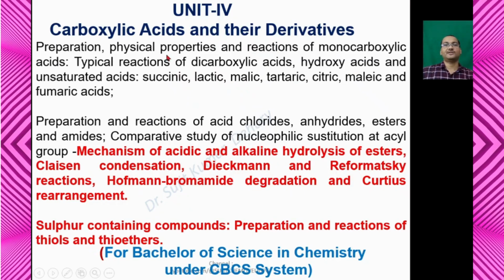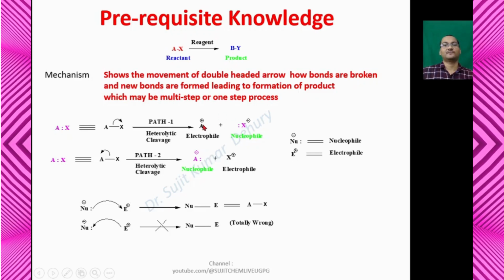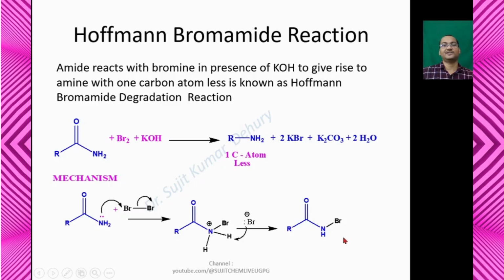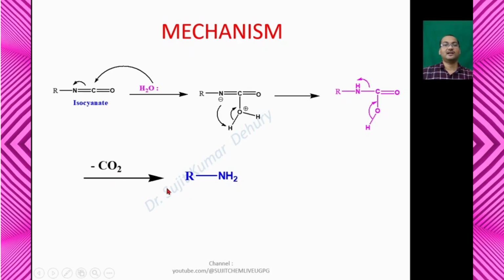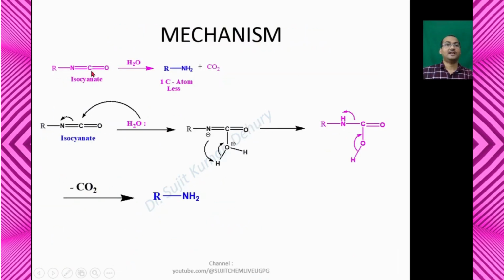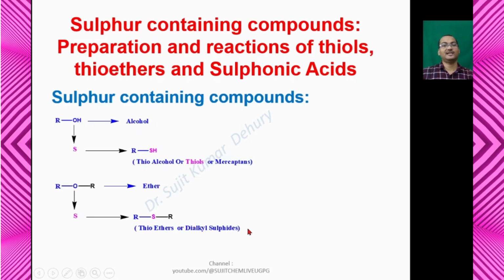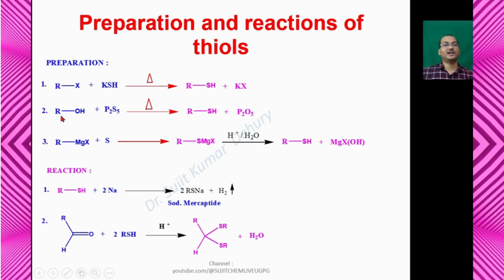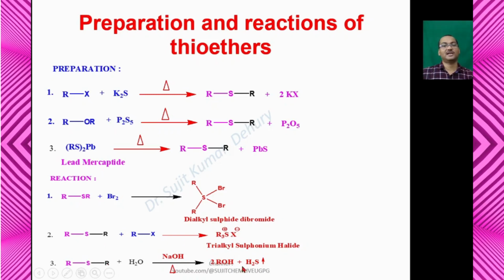CARBOXYLIC ACIDS LECTURE 6 CC VI UNIT IV SEM III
Hofmann-bromamide degradation and Curtius rearrangement.
Sulphur containing compounds: Preparation and reactions of thiols and thioethers.

This Unit is specifically taught in UG 3rd semester under CBCS System. we will know about carboxylic acids, preparation , propertires and reactions and their mechanisms.